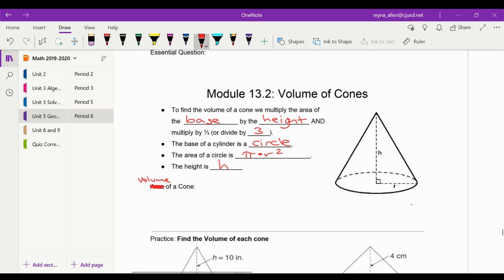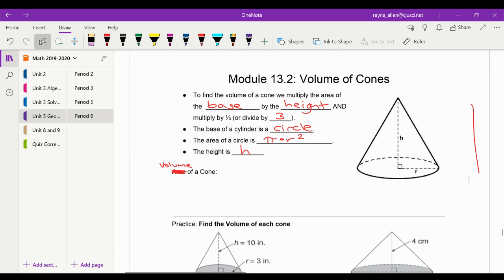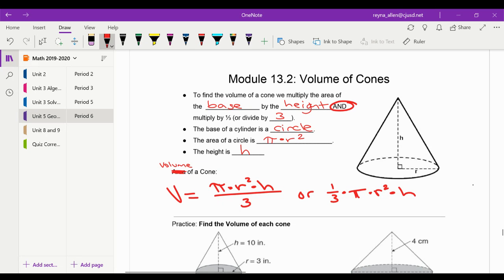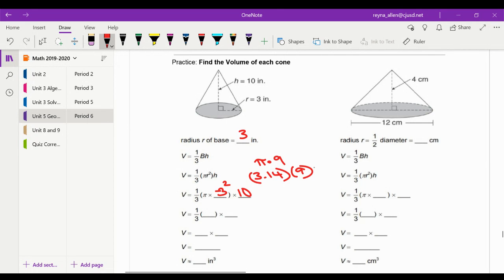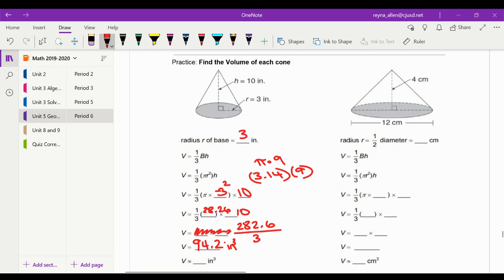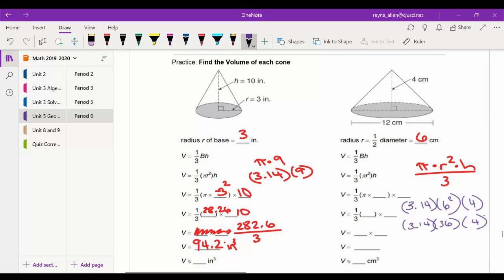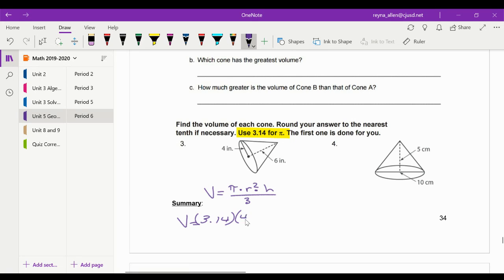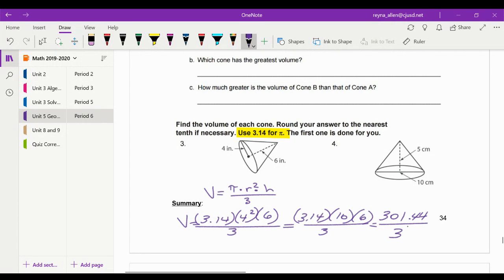Volume of Cones